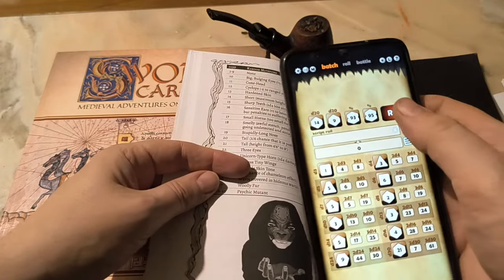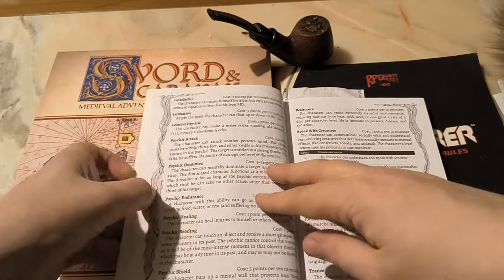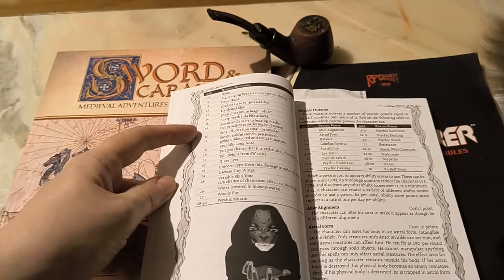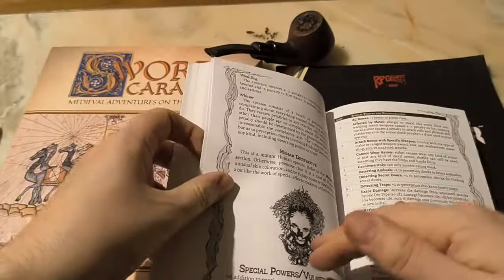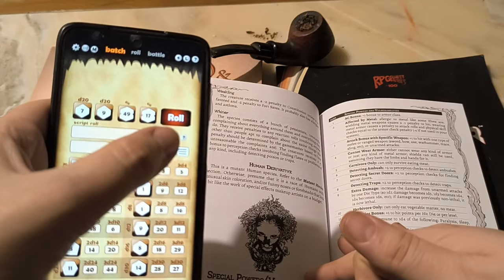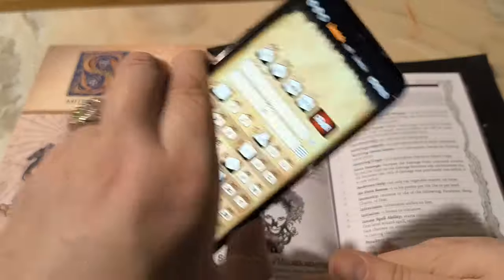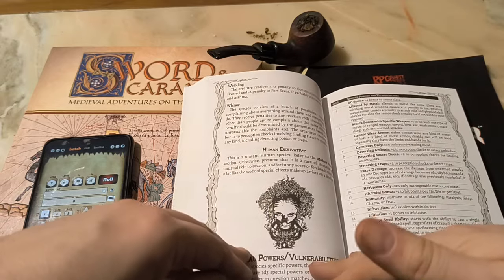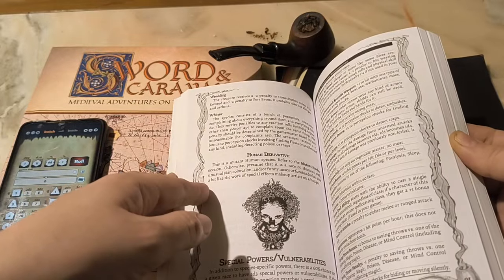Random Character Races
In this video I show you how you can create Gonzo races through random generators.

NEW! Issue 8: Magic of the Kunlun Mountains

Heroes & Villains of the Silk Road! SILVER Bestseller!

Wilderlands (for Sword & Caravan)! SILVER Bestseller!

The Gonzo Fantasy Companion! SILVER Bestseller!

Sword & Caravan Silk Road and Crusades setting book!
GOLD Bestseller!

Social Encounters: Along the Silk Road, my new expanded reaction roll rules for social RP! DTRPG GOLD Bestseller!

The Old School Companion 2: Medieval Authentic Adventures! GOLD Bestseller! In Print & PDF on Drivethru

The Invisible College: Occult Modern Conspiracy OSR
In Print (hardcover or softcover) & PDF on Amazon & Drivethru (Electrum Bestseller)
Amazon Print

World Of The Last Sun! GOLD Bestseller!

Buy Cults of Chaos! GOLD Bestseller

Star Adventurer is now a GOLD Bestseller!! Just $9.99 in print!

Old School Companion! GOLD Bestseller!

Buy Lion & Dragon! PLATINUM Bestseller

forums